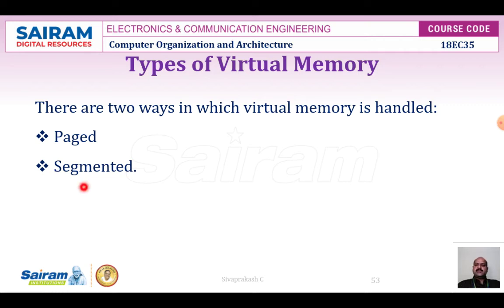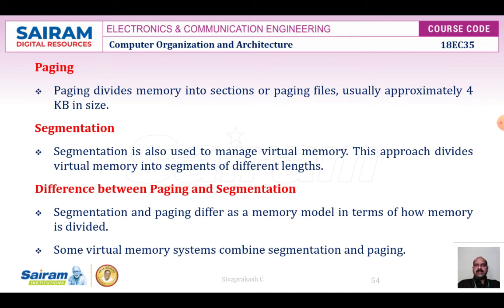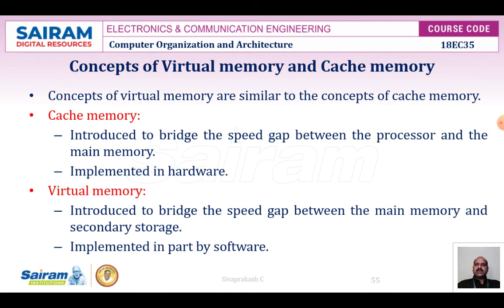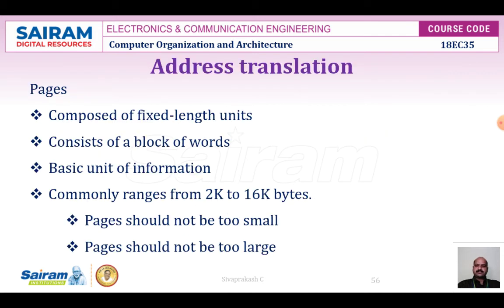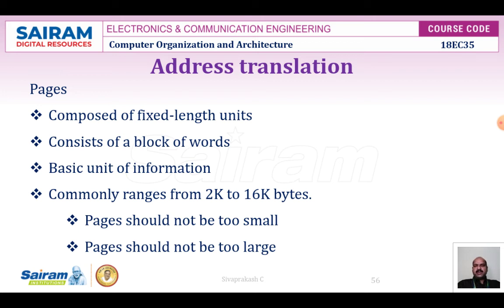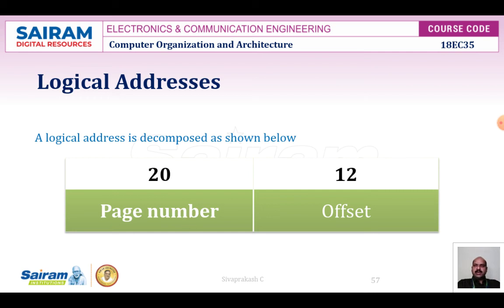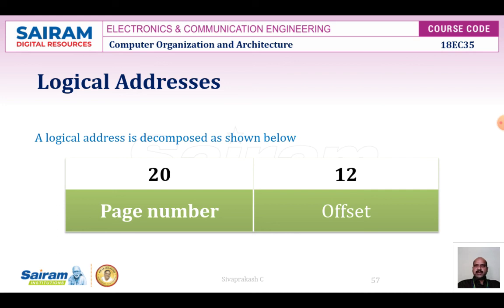Lecturevideo_18EC35_Module_4_Memory System_Virtual Memory_Sivaprakash C_2